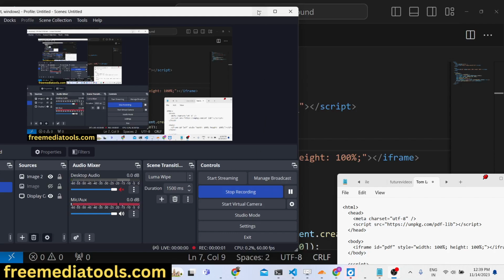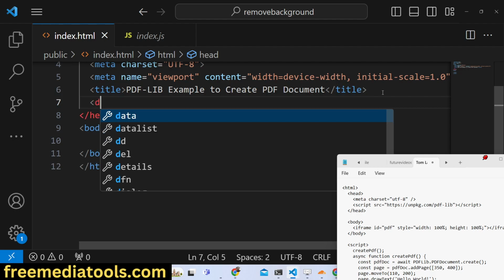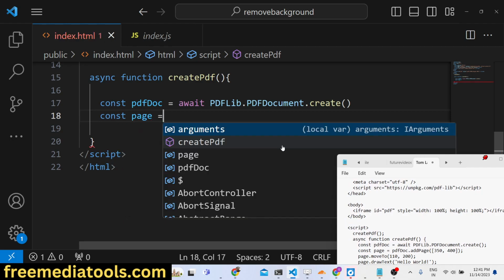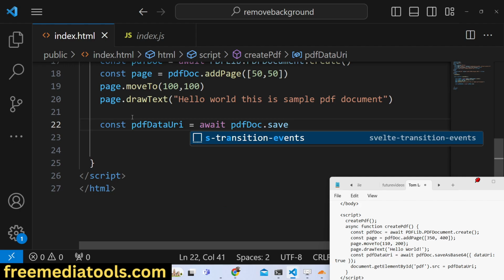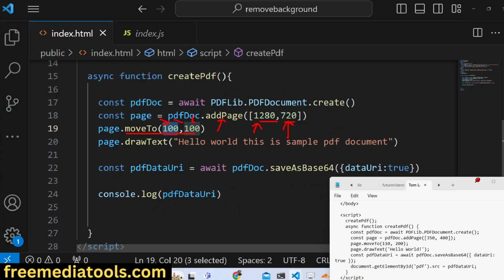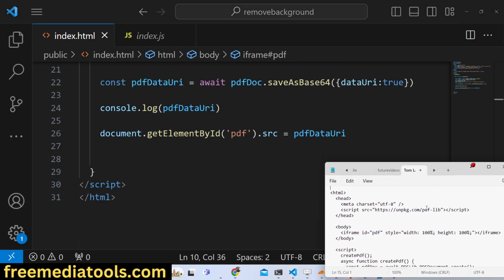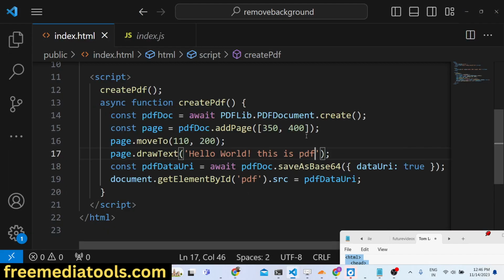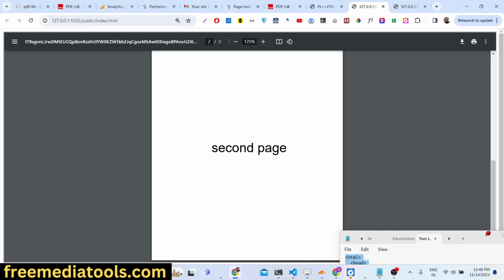Javascript PDF-LIB Tutorial to Create PDF Document Using IFrame & Base64 Code in Browser